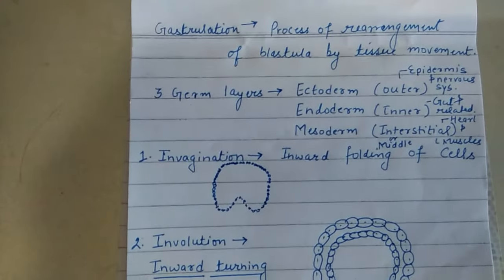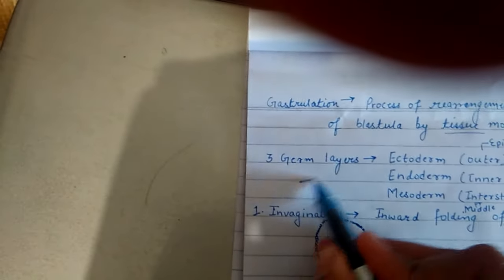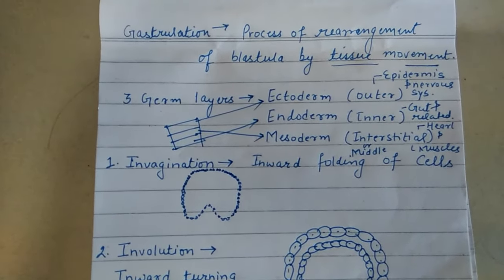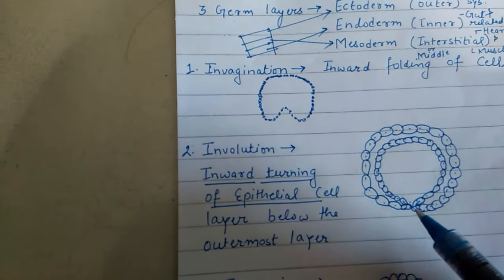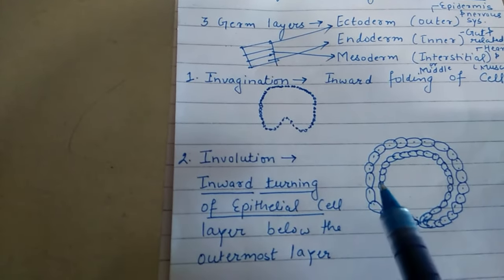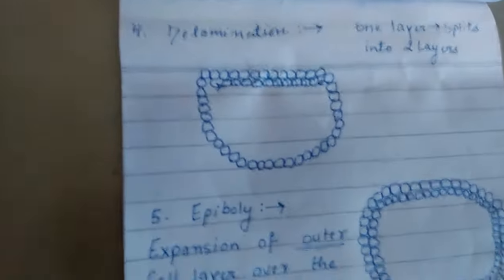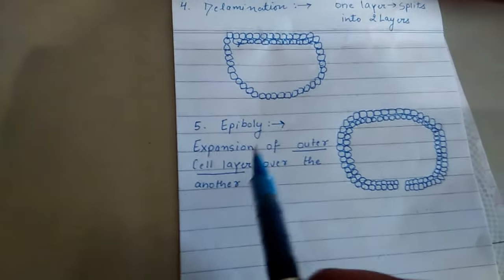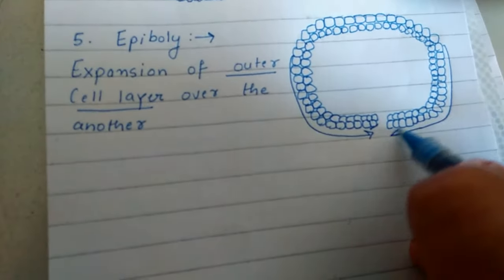Germ layers and gastrulation in simple words for csir net/jrf lifescience 2018